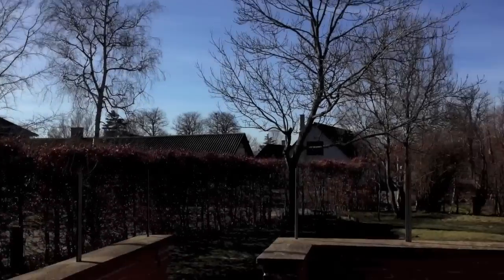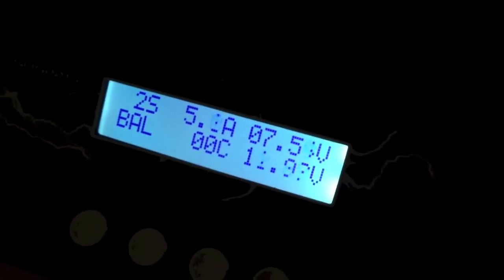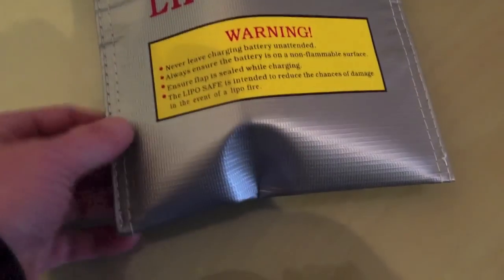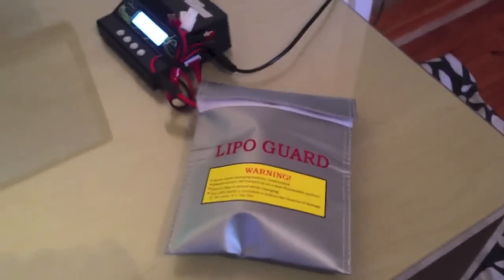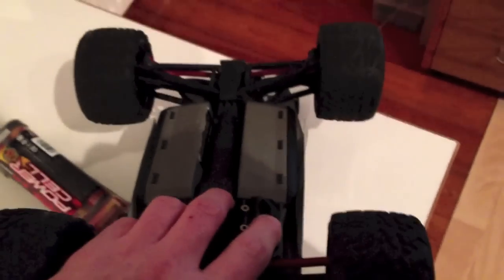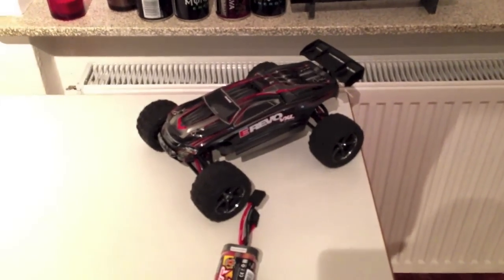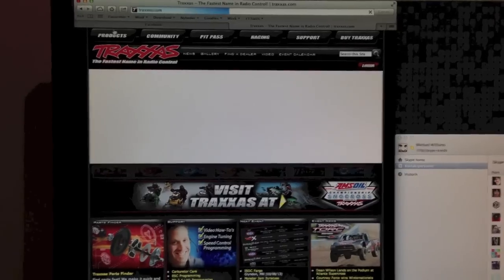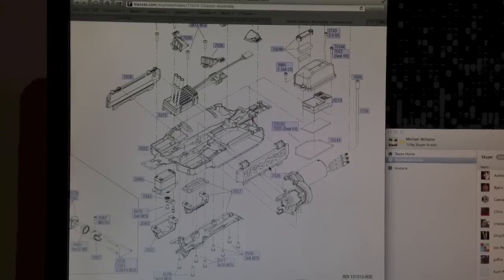SUNNY SPRING SUNDAY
Day 853.

Been a lovely Sunday, talking about more RC related stuff :)